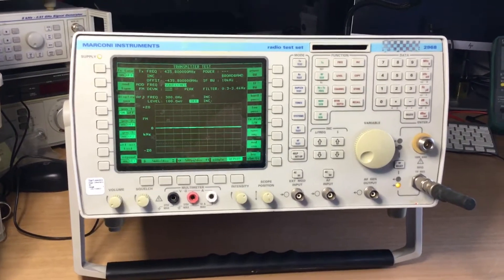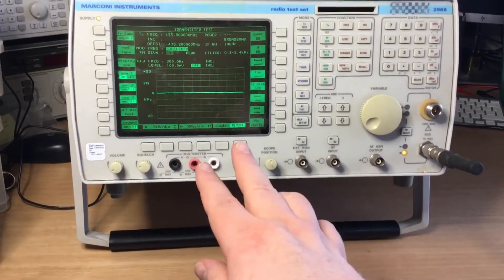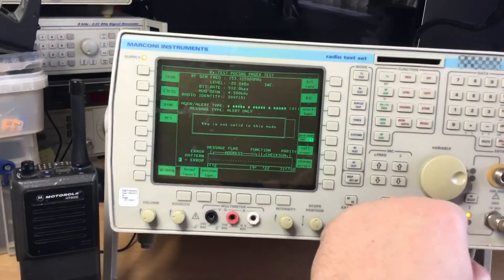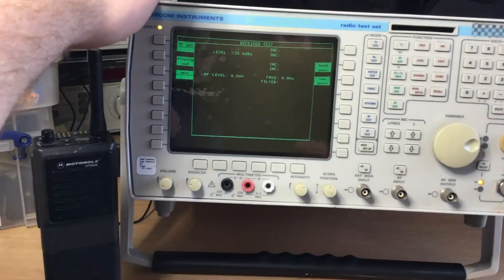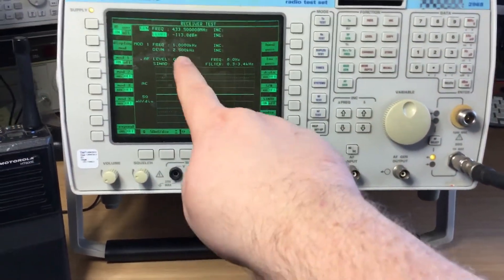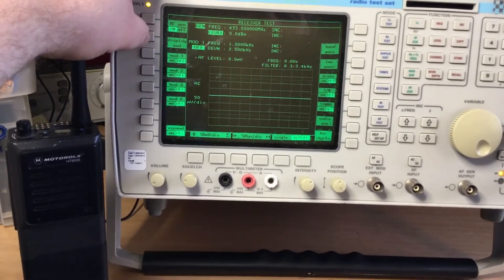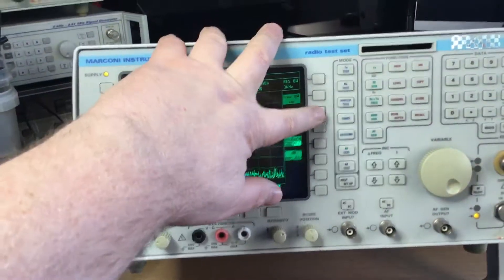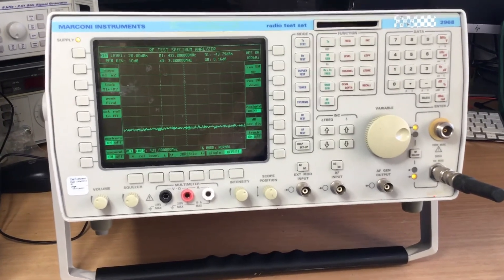Marconi Instruments 2968 TETRA Radio Test Set Demo PART 1